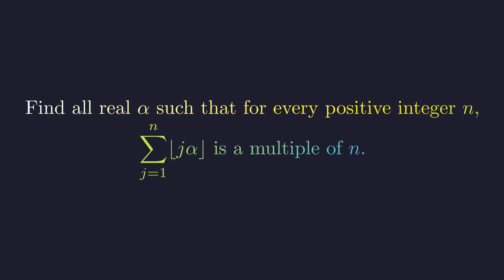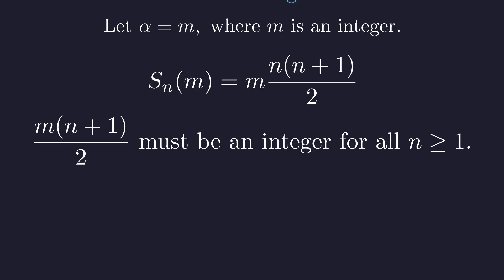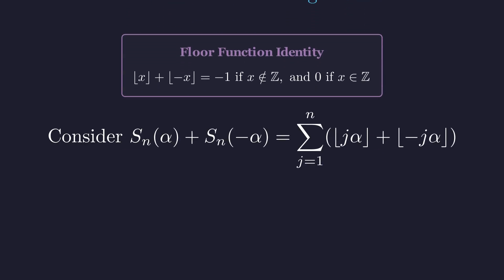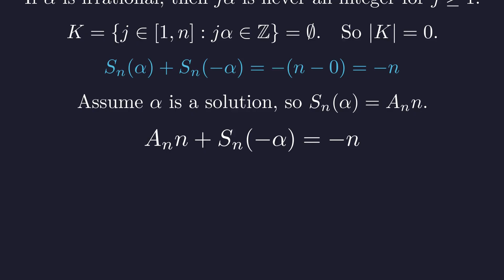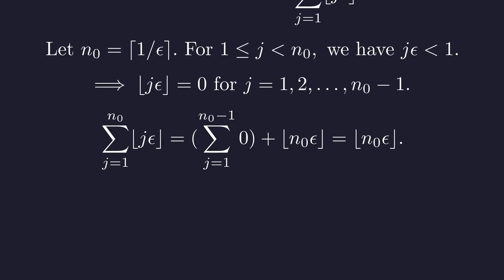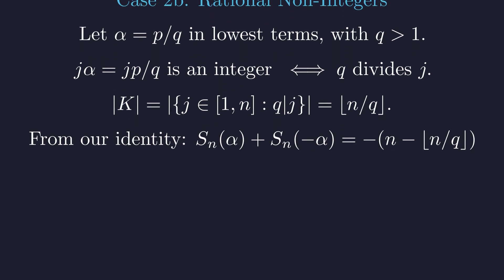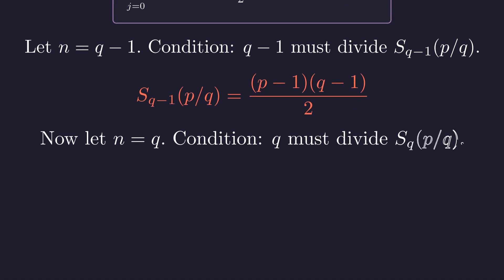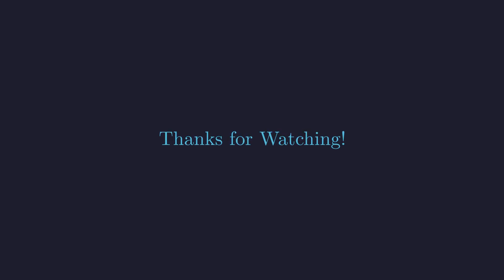IMO 2024 Problem 1 Solution | Number Theory | Olympiad Math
Dive into a complete and rigorous solution for Problem 1 from the 2024 International Mathematical Olympiad (IMO). This video provides a step-by-step walkthrough of this challenging number theory problem involving floor functions.
The problem asks to find all real numbers α such that for every positive integer n, the sum of ⌊jα⌋ from j=1 to n is a multiple of n. We'll leave no stone unturned as we explore:
The Integer Case: We start by testing integer values for α and discover a necessary condition.
The Non-Integer Case: We split this into two sub-cases for a thorough analysis.
Irrational Numbers: Using a key floor function identity, we prove that no irrational numbers can be solutions.
Rational Non-Integers: Applying Hermite's identity, we reach a final contradiction, ruling out this case.
Join us for a detailed explanation that combines number theory, properties of floor functions, and careful case analysis to arrive at the final set of solutions. This video is perfect for anyone preparing for math competitions or those who love elegant mathematical proofs.

Timestamps:
00:00 - Problem Statement
00:22 - Part 1: The Integer Case
02:42 - Part 2: The Non-Integer Case
03:41 - Case 2a: Irrational Numbers
07:16 - Case 2b: Rational Non-Integers
10:16 - Conclusion